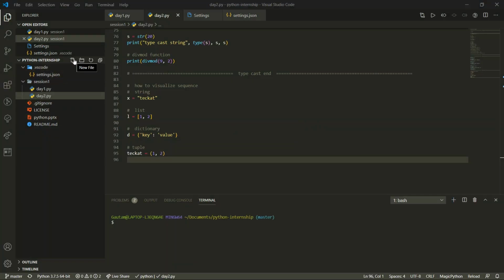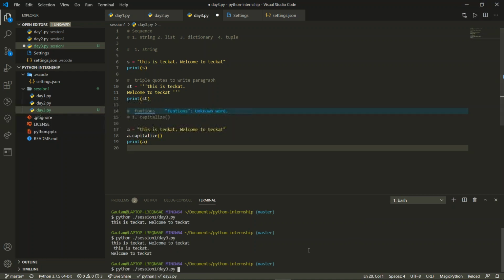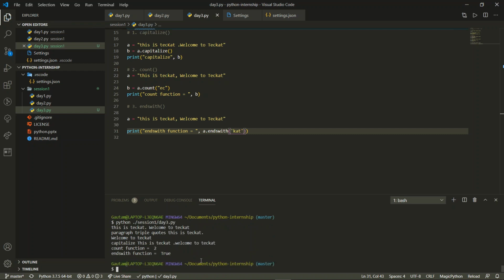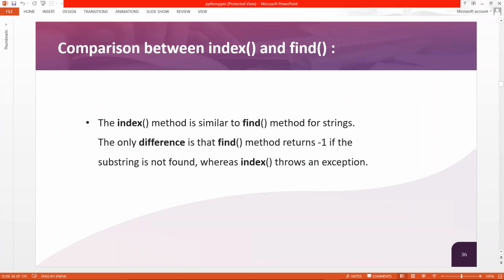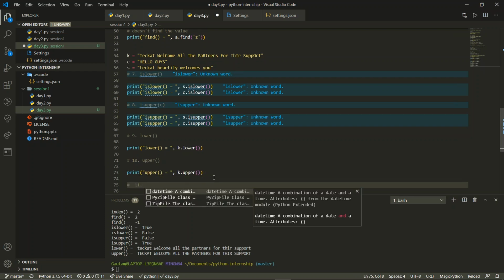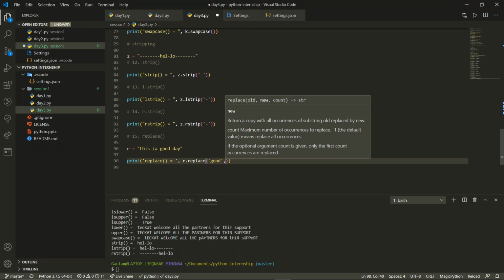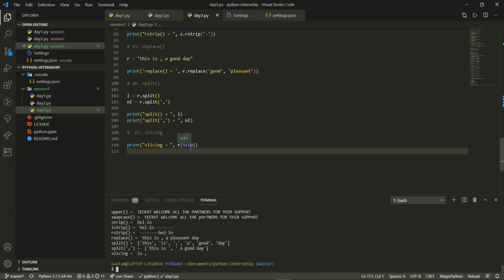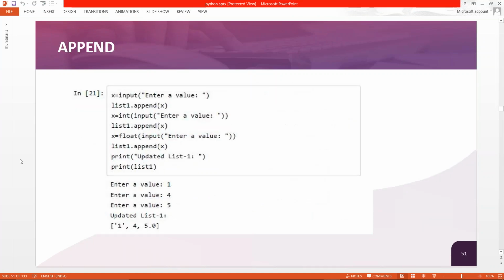Day 3 Session 1: Introduction to Sequences | Sequence in Python | TECKAT TRAININGS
Topics Covered:-
1. Strings and its functions
2. Introduction to list